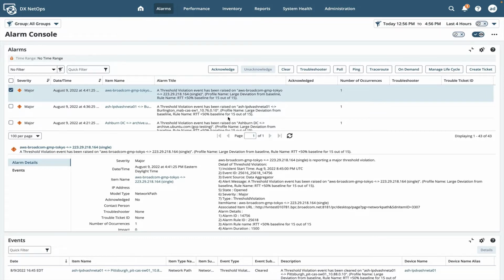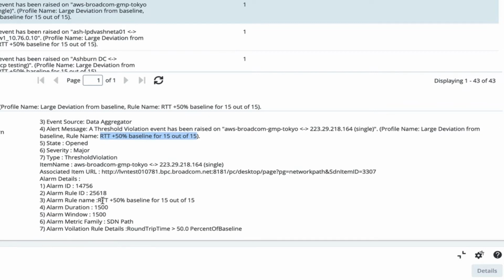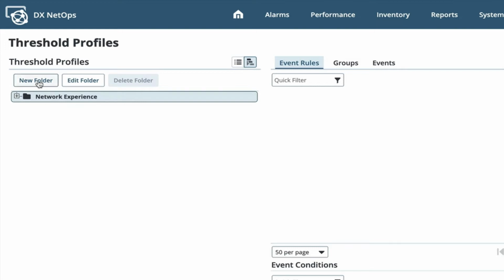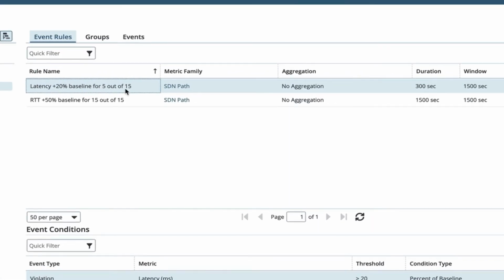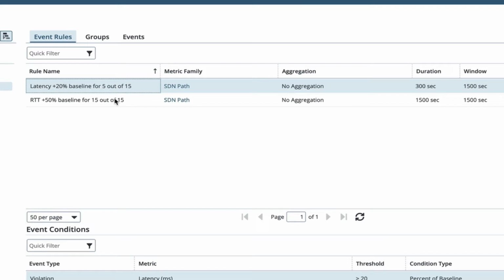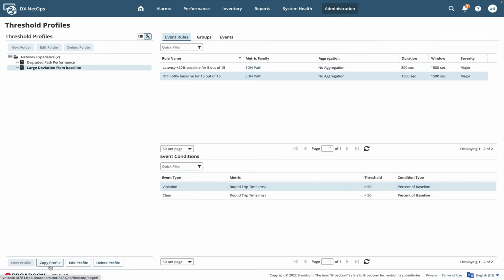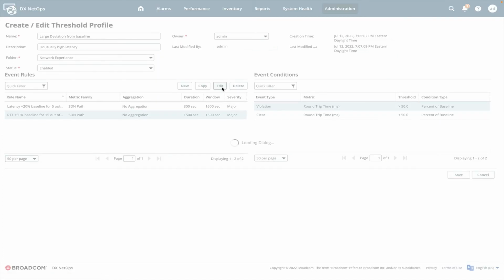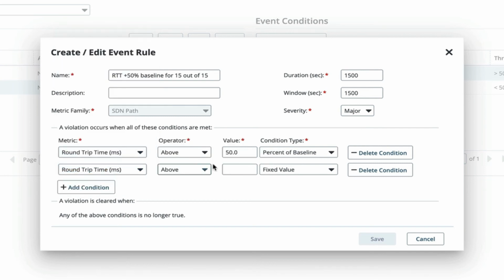Welcome To The Experience-Driven NOC: Track Network Path Deviation From Normal Performance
On your journey to the Experience-Driven NOC, we illustrate the importance of tracking deviation from normal network path performance behavior. This DX NetOps capability provides operations even more clarity into network performance impact on user experiences with focused triage on what matters vs performance blips that do not require immediate attention.